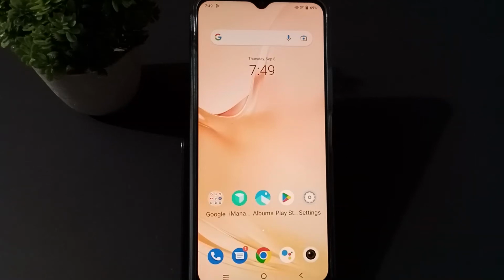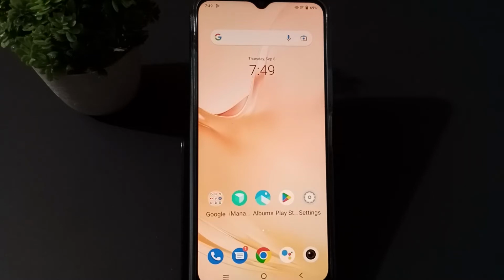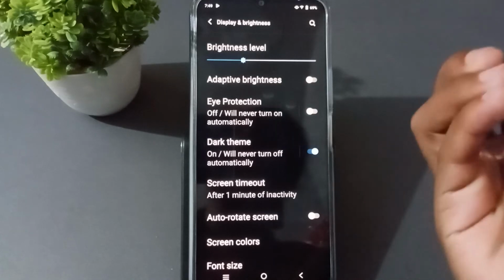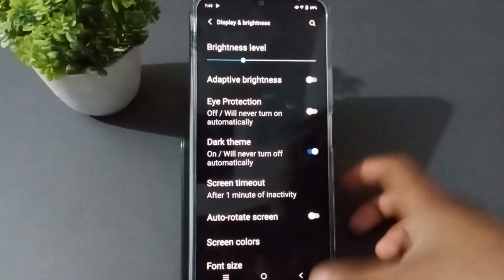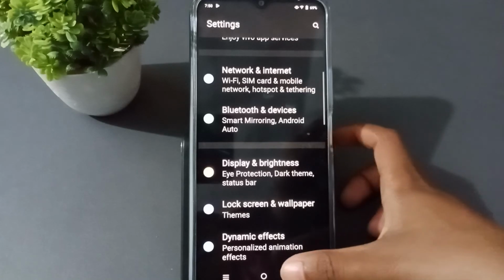vivo y90 how to on dark mode